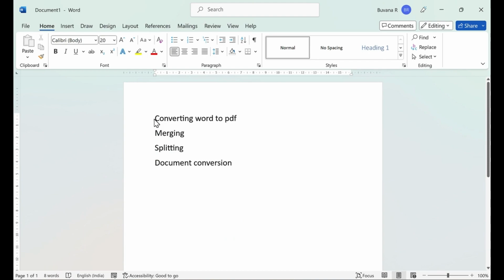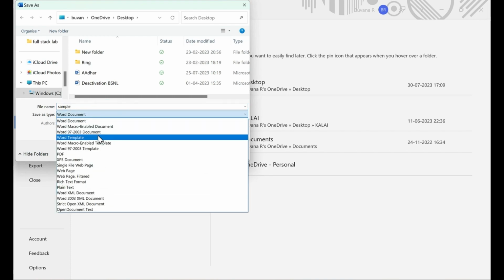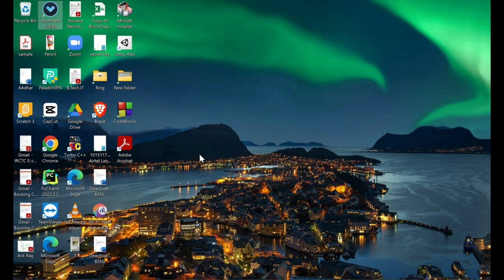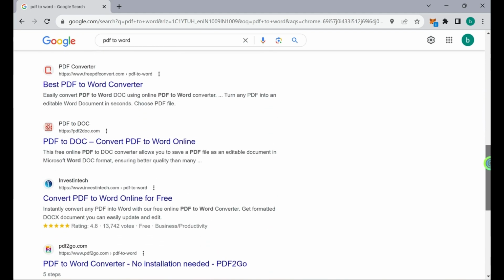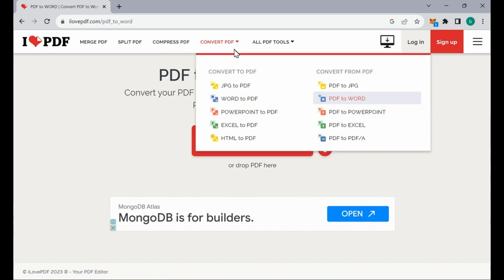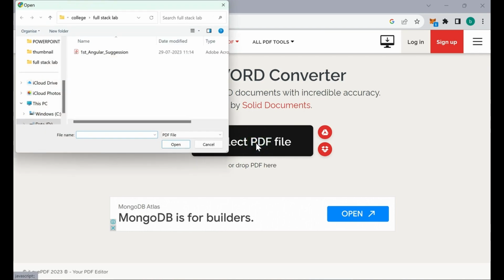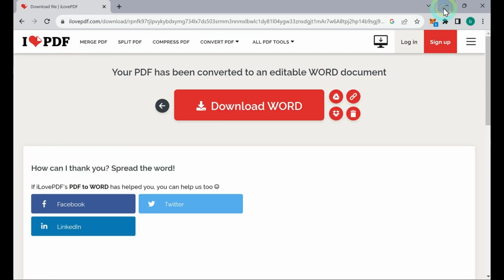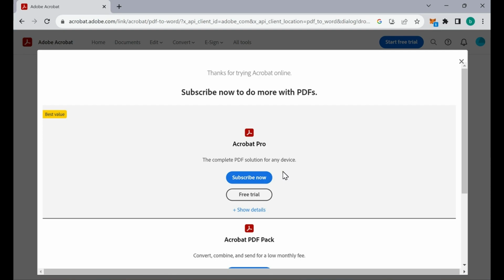DOCUMENT CONVERSION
What is document conversion?
Whether you need to convert a PDF to a Word document, an image to a text file, or even a handwritten note into a digital format, we've got you covered.

Here, you can see some examples of document conversion in action. We'll explore different software, online tools, and techniques to ensure you can smoothly convert documents of all kinds.

FOLLOW FOR MORE INTERESTING VIDEOS